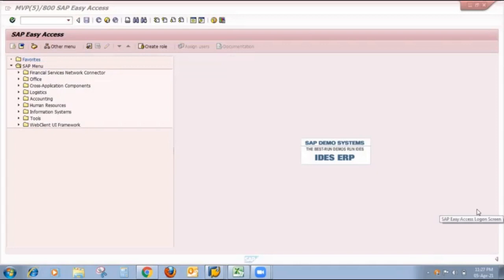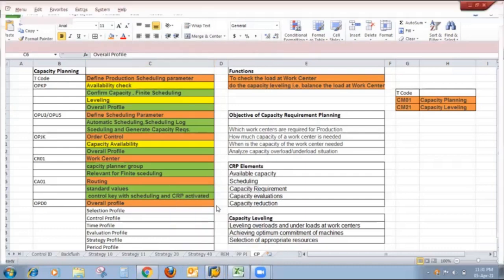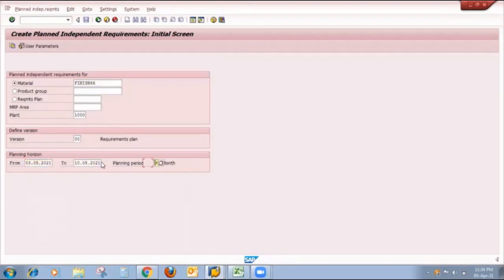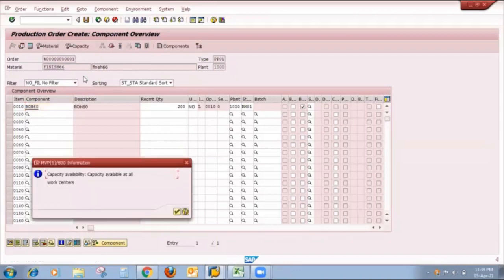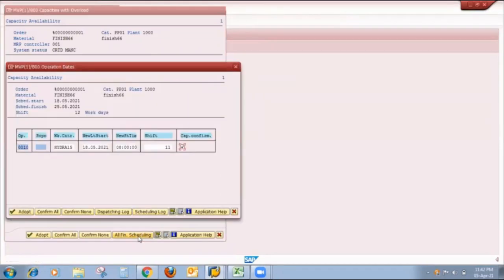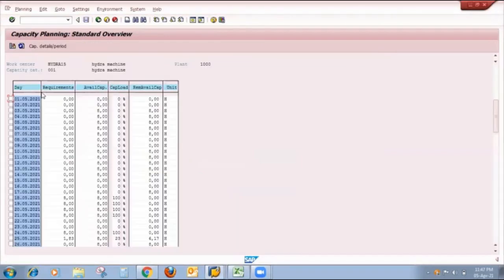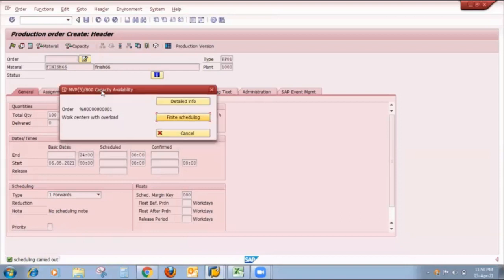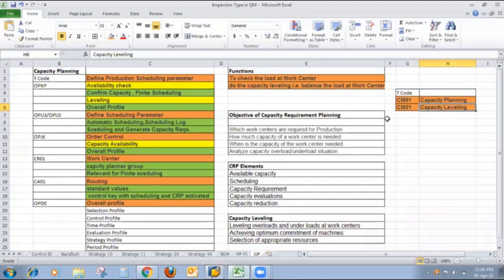SAP PP Capacity Planning & Leveling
SAP PP Capacity Planning & Leveling with Finite Scheduling. CM01,CM21